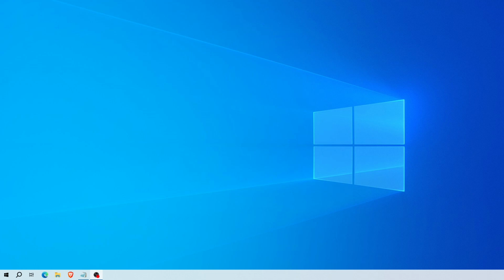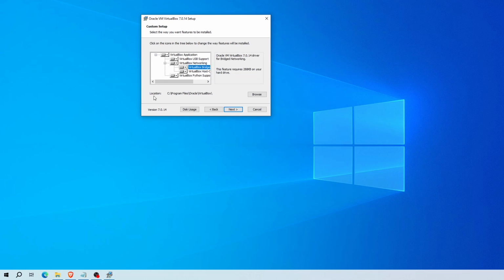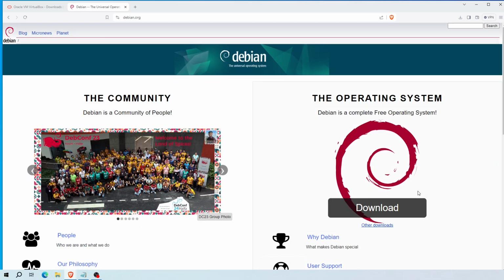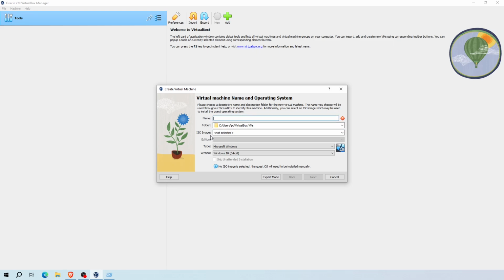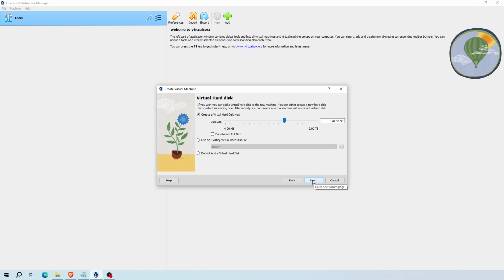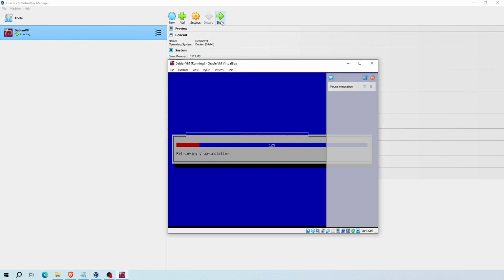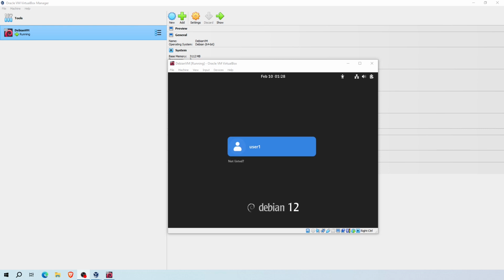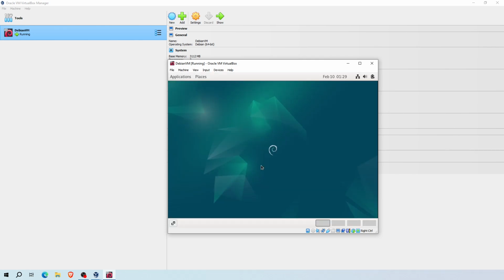How to Install Debian in a Virtual Machine On Windows OS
This video show how to install Debian inside VirtualBox using Windows as a host OS